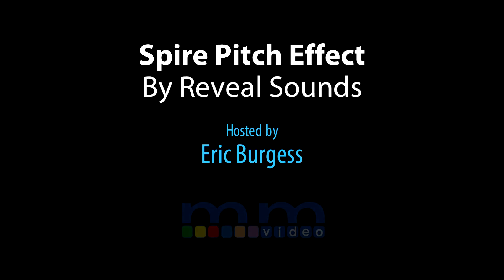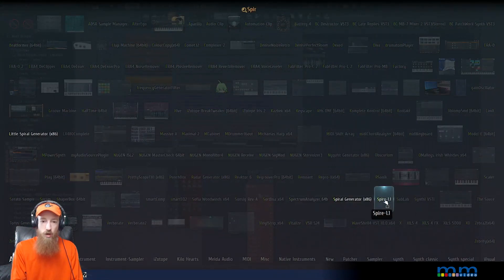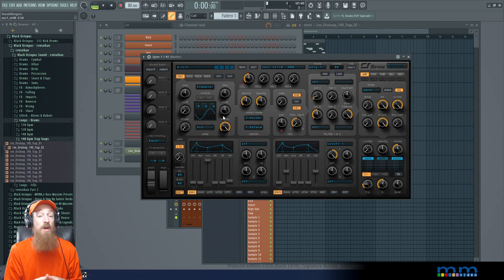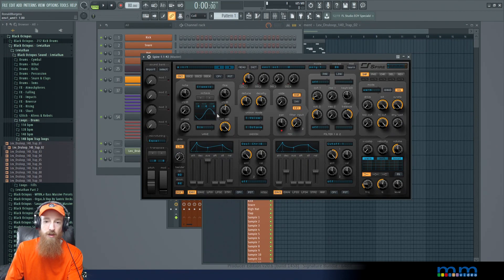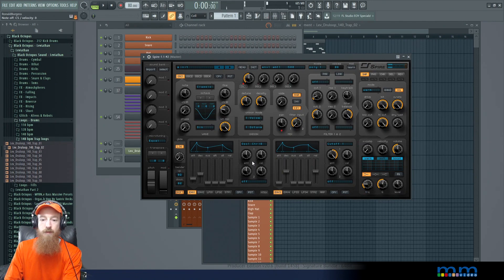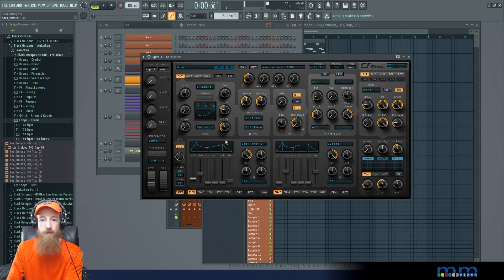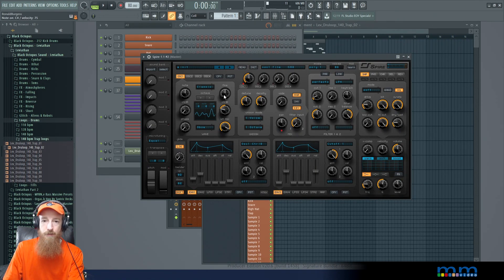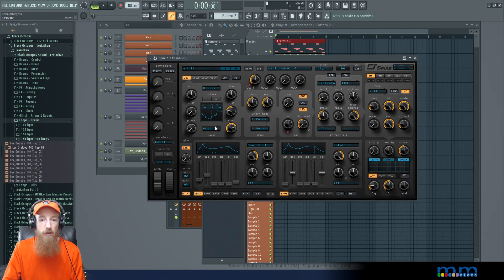MMTV: Reveal Sound SPIRE Pitch Effect | Eric Burgess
In this video, Eric Burgess shows how to create interesting pitch variation effects within Reveal Sound SPIRE Soft Synth.